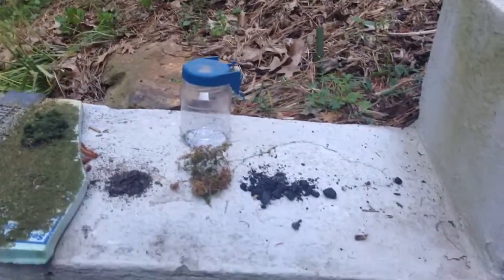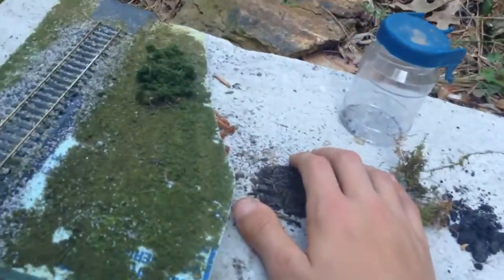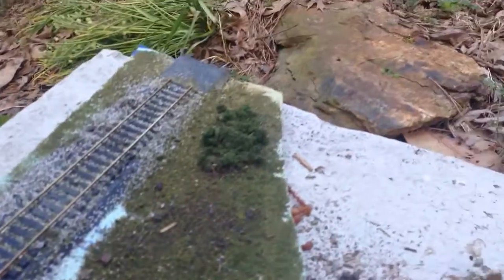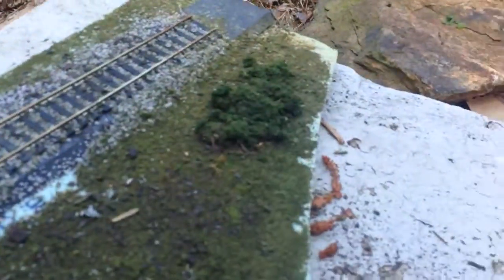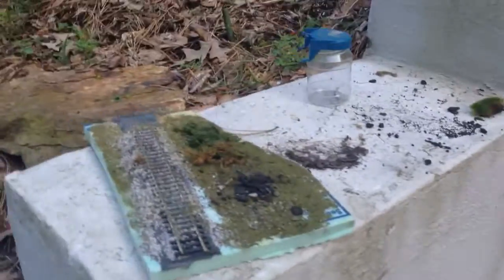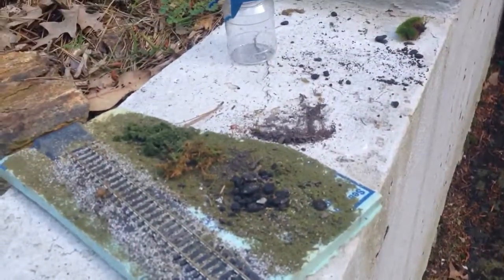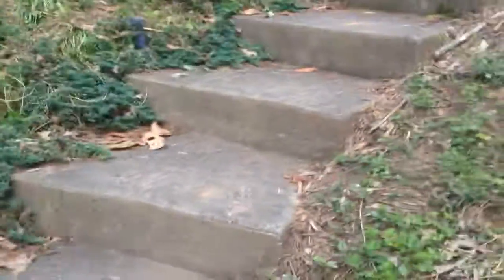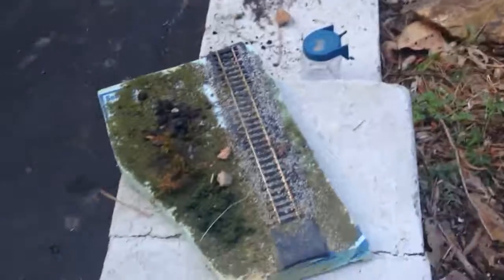Scenery in nature pt 1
Comment video  ideas below!